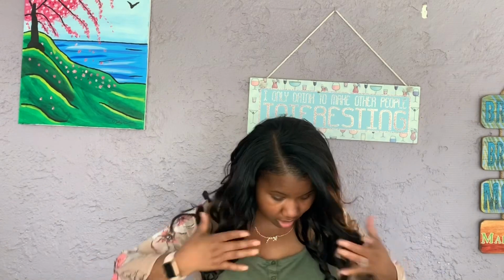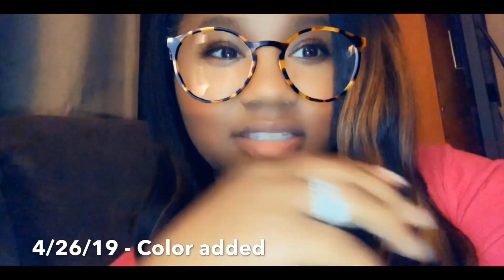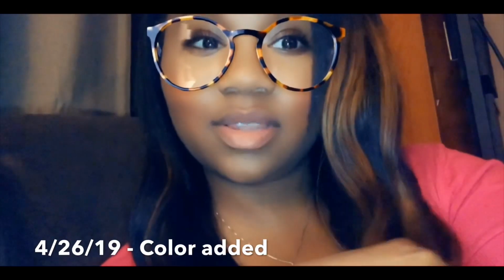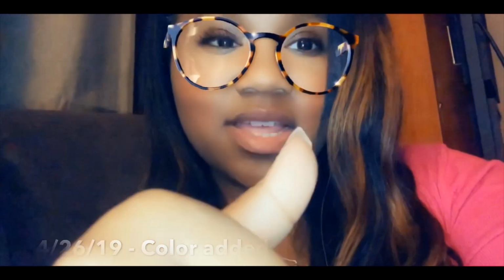BUNDLE INSTALL - 2 MONTH UPDATE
BUNDLE INSTALL - 2 MONTH UPDATE/ Here goes Talayia’s BUNDLE INSTALL - 2 MONTH UPDATE!

In this Weave it up Wednesday video, Talayia talks about her experience with the hair from one of our vendors. Let us know what you think!

NOTE: This description and/or video may contain affiliate links or ads that allow you to find the items mentioned in this video and support this channel at no cost to you. While this channel may earn minimal monetary gain when the viewer uses the links, the viewer is NEVER obligated to use these links. Thank you so much for your support!

CREDITS
Intro - @stefanie xo, mathiew & nicolebbbb